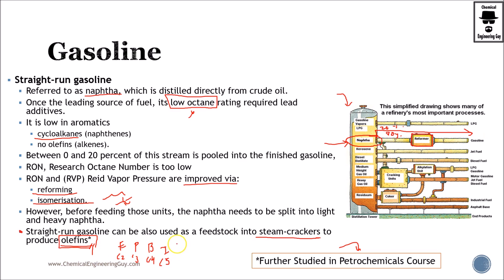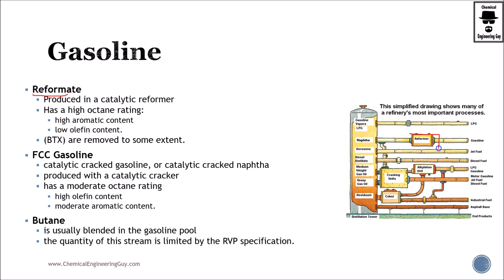Gasoline Product Specifications (Lecture 086) - Petroleum Refining